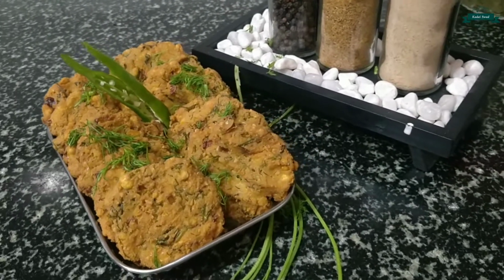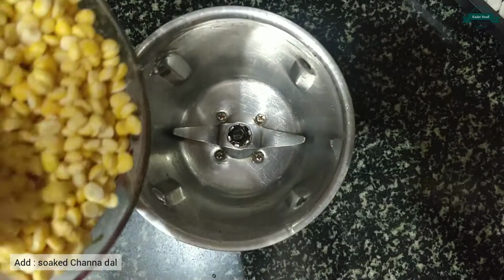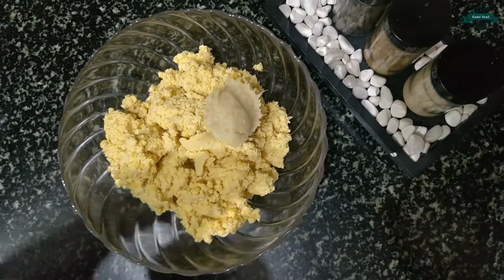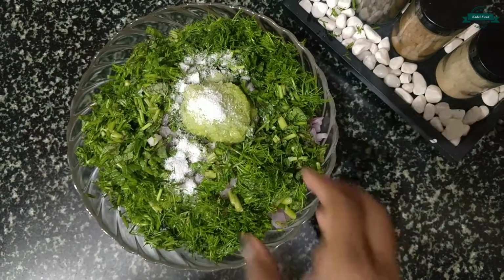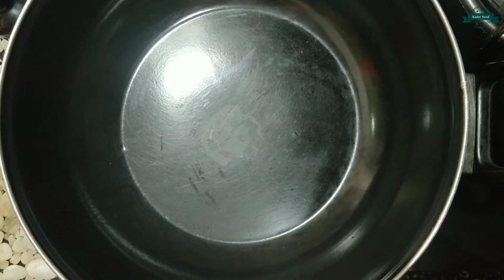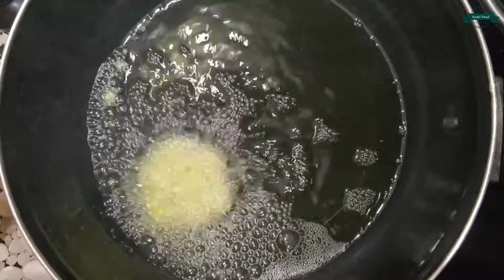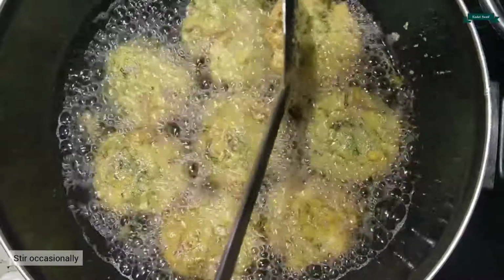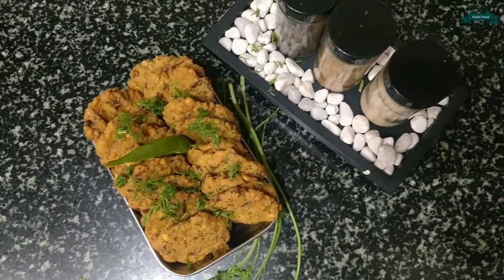Masala Vada | Chana Dal Vada | Kadai Swad | South Indian snack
This is my all time favorite snack. It is a traditional recipe known from our elders. I always crave for this snack and never miss an opportunity to prepare ,whenever I get a chance. I’m so excited to being able to share this recipe with you all , are you guys excited like me to learn the recipe .?

Kitchen products:
Cutting Board
Plastic cutting board
Kitchen Knives
Gas stove
Vessels set
Pressure cooker
Wooden Non-Stick Serving Set
Casserole Set
Non-Stick Kitchen Set
Oven Toaster Grill
Sandwich Toaster
Electric Commercial Grill Toaster
Cooking Spoon
Sponge Wipe

Team Kadai Swad.